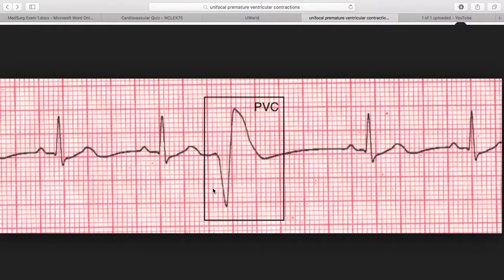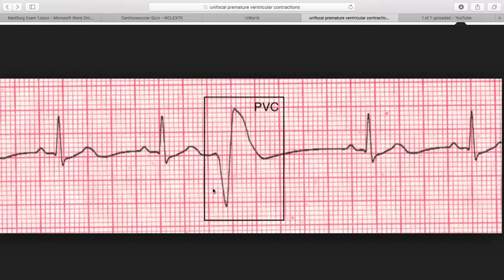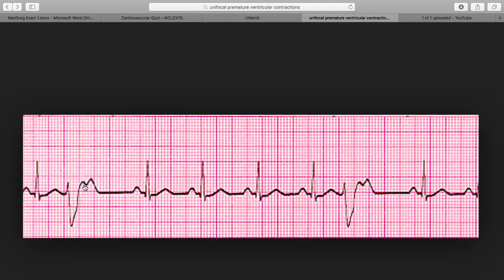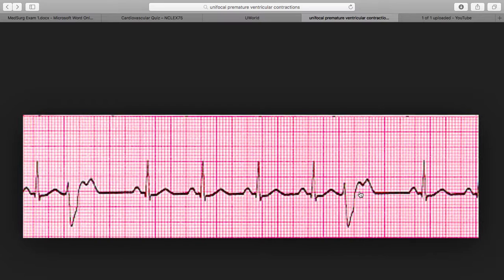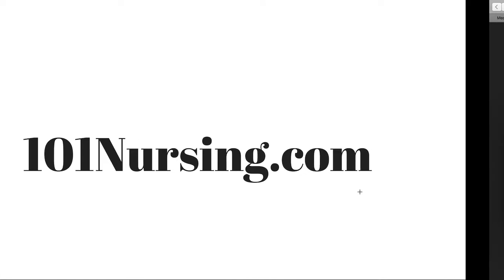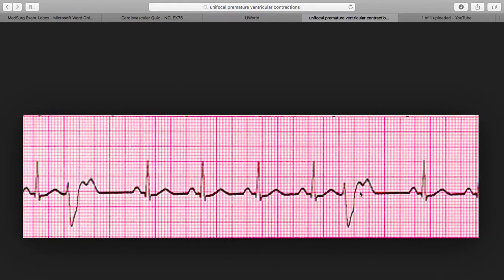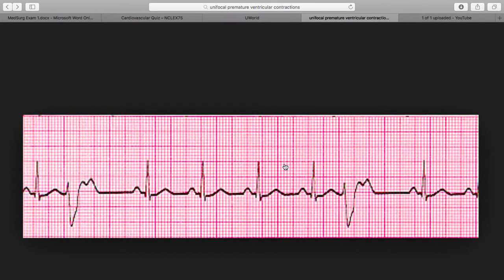Premature ventricular contractions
Premature ventricular contractions (PVCs) are extra heartbeats that begin in one of your heart's two lower pumping chambers (ventricles). These extra beats disrupt your regular heart rhythm, sometimes causing you to feel a fluttering or a skipped beat in your chest